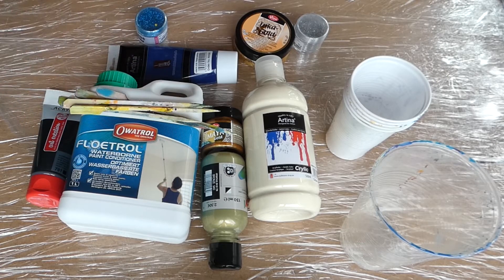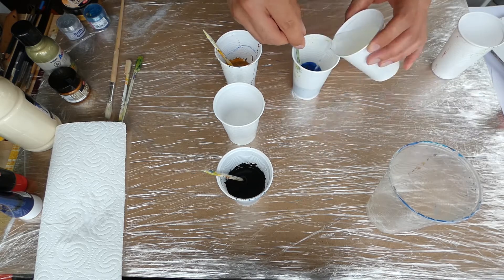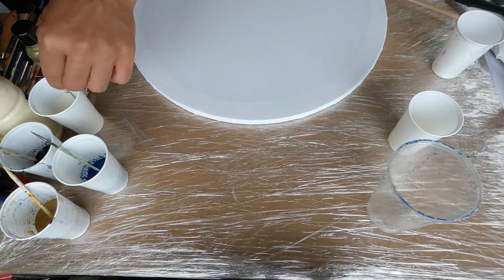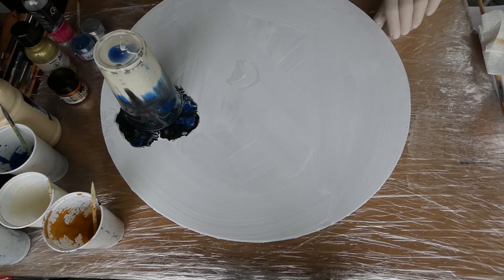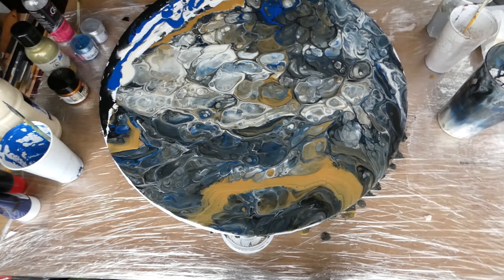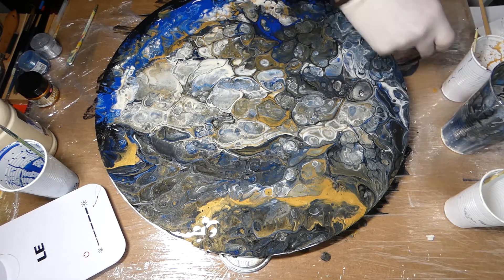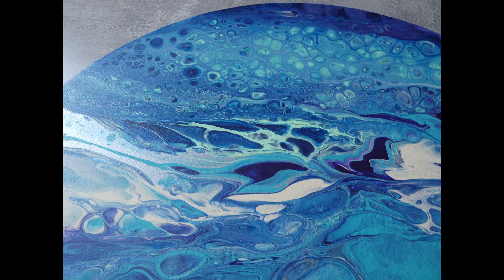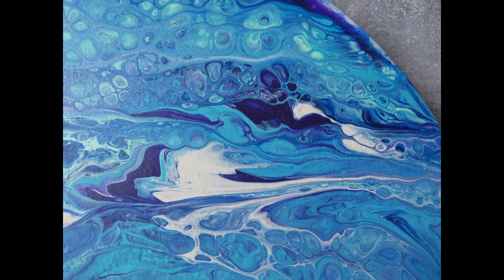Fluid Acrylics - Ugly Pour and what I did to fix it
Hey everyone :)
I was asked if I can show more of my work in fluid acrylics which I do every now and then. I basically think my channel will be more like realism painting and drawing I will add one of these videos every now and then for those who are interested in these artworks as well :)

Please let me know if you have questions or comments.
My acrylic pours can always be found in my etsy store.

Materials Used:

Artina Color
Metallic Colors
Metallic Cold